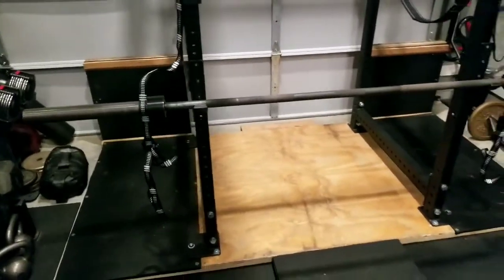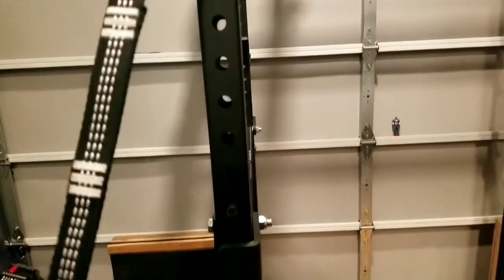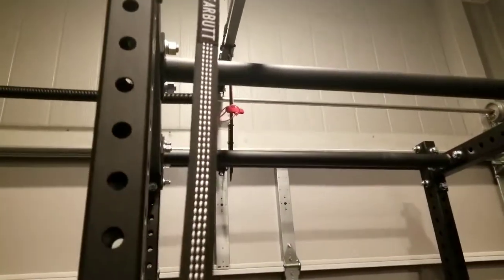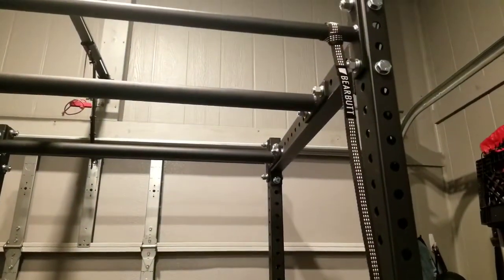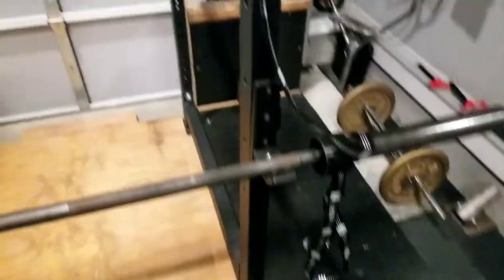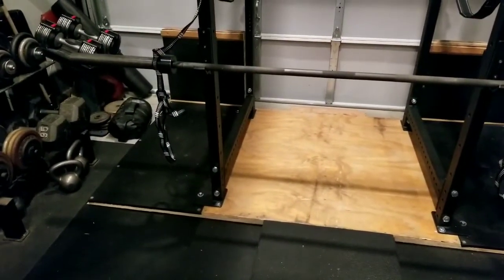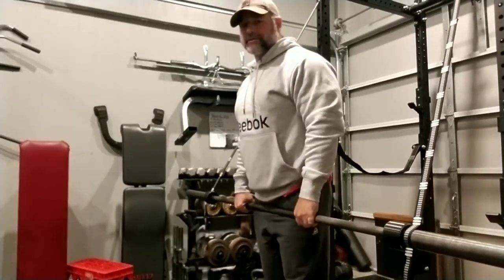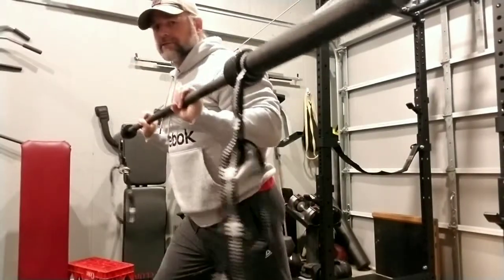DIY Henny Strap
$20 Henny Strap for your Garage Gym or Training Facility.